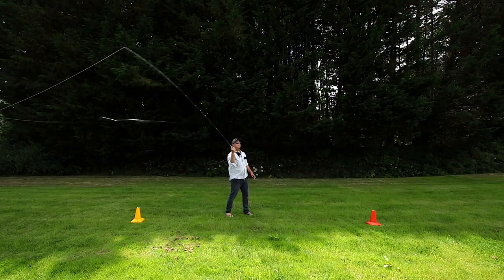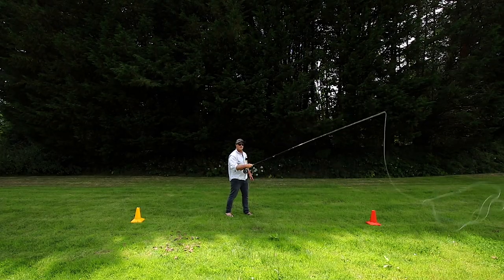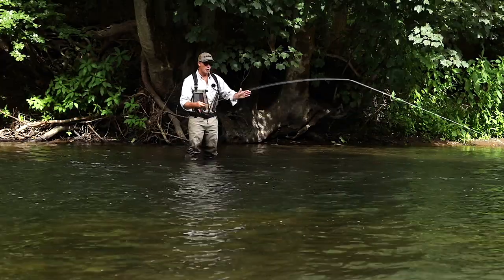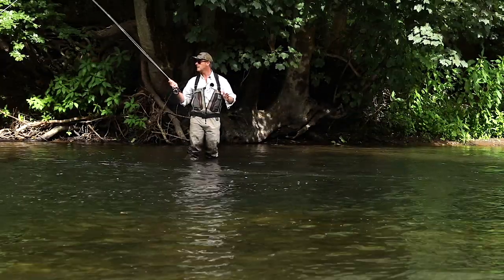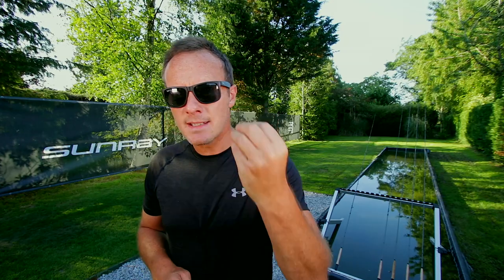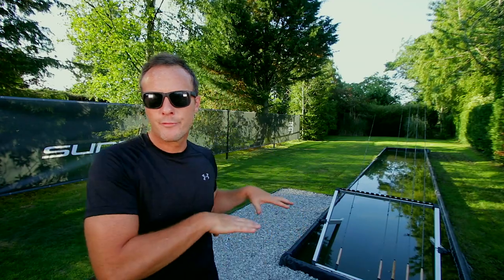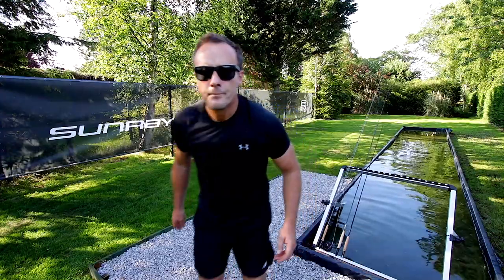Sunray | How to Fly Cast | Using Your Senses in Fly Casting